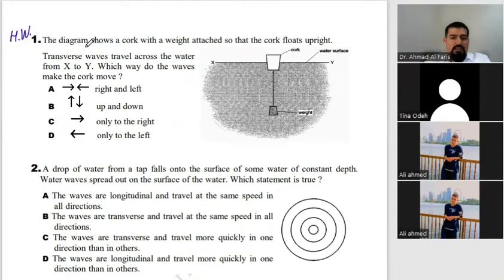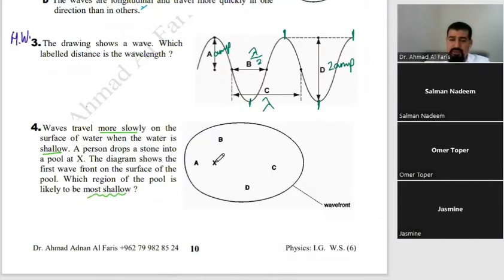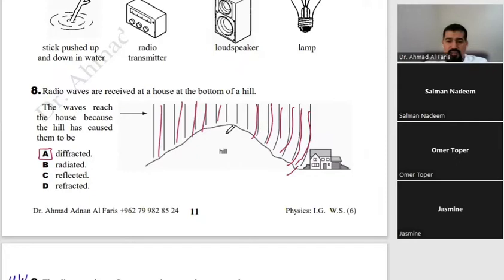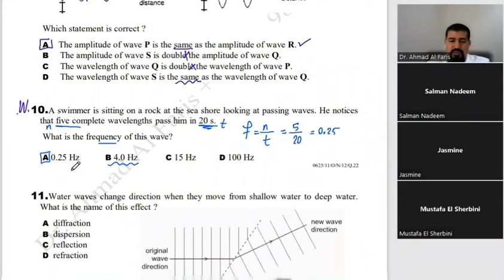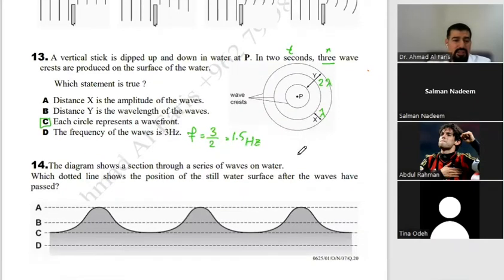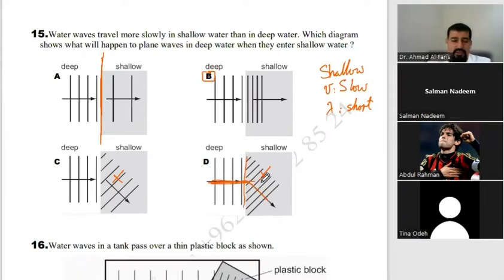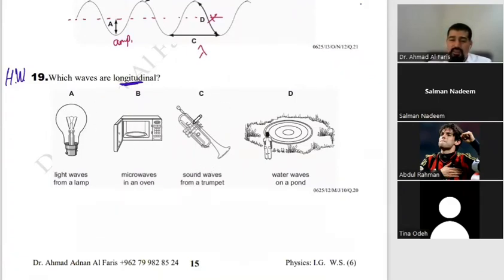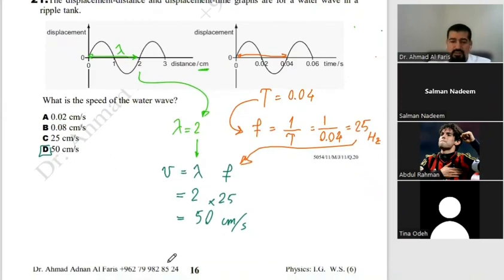Multiple choice questions, waves properties (water waves). Online class by: Dr. Ahmad Al Faris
Answering multiple choice questions, waves properties (water waves) by: Dr. Ahmad Al Faris

past papers questions for physics
Cambridge Edexcel Oxford
British System